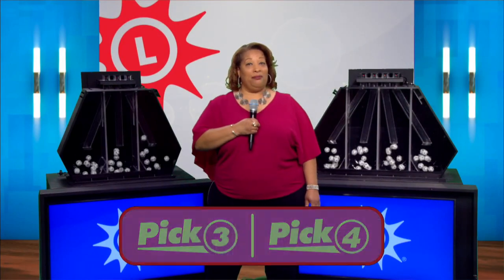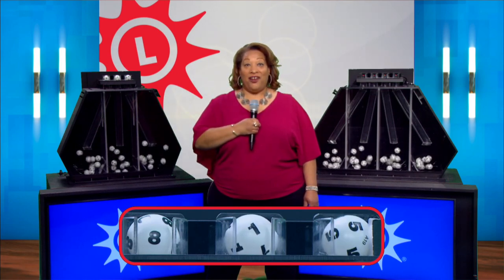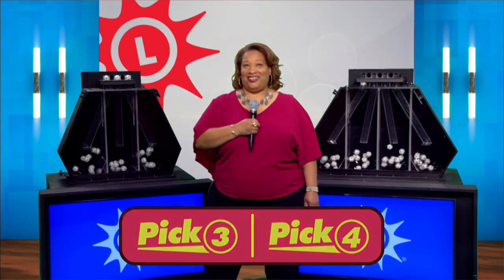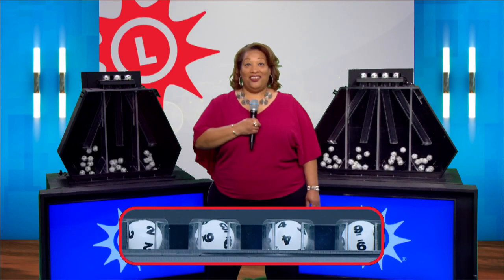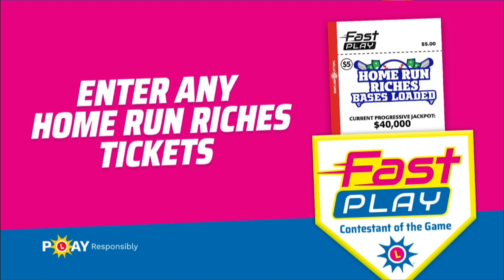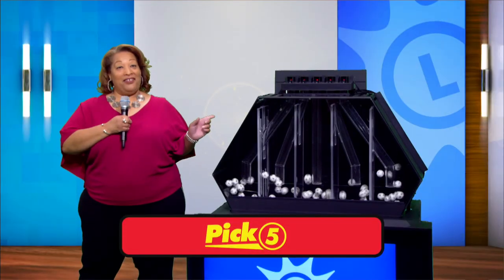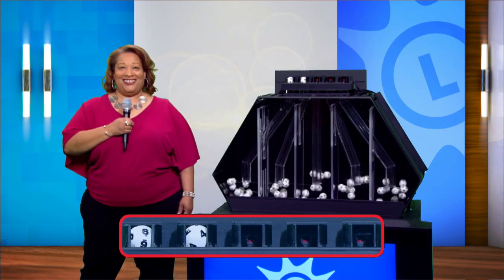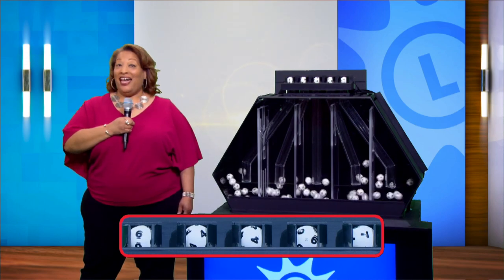8_16_22 - Midday